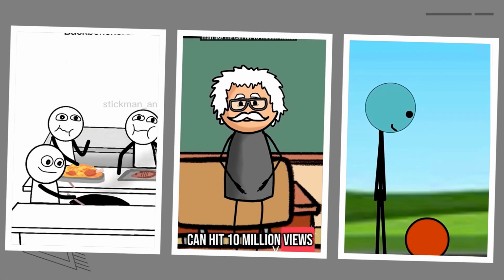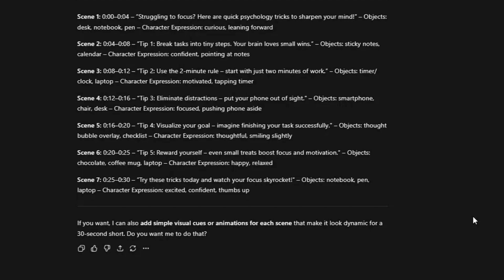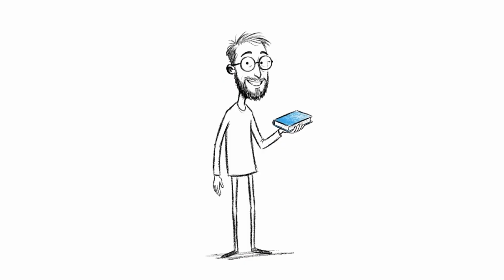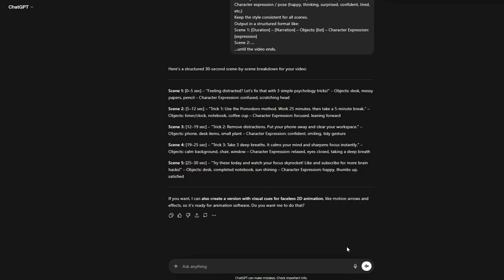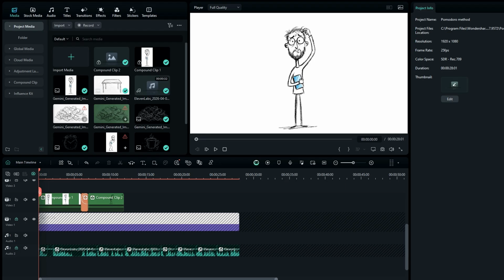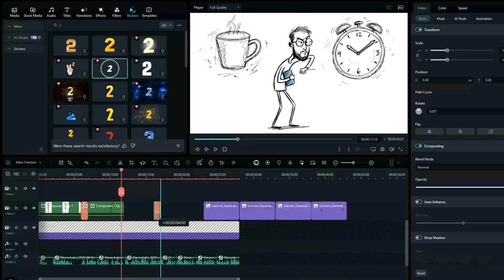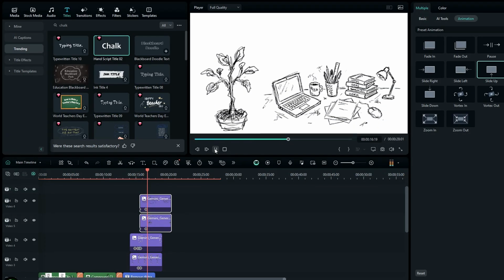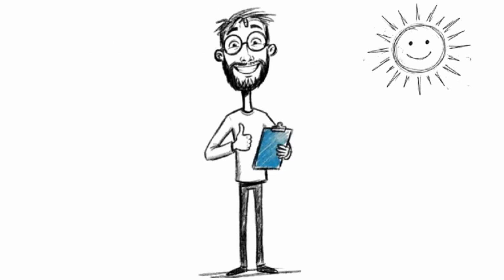How to Create 2D Animation Videos with AI | Step-by-Step Tutorial (FREE)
Want to create 2D animation videos but find tools like Blender difficult? This video shows a simple AI method to create professional hand drawn animation without complex software or prior experience. Learn how to generate scene breakdowns for YouTube videos, focusing on narration, objects, and character expressions, perfect for a faceless youtube channel. Discover how to make animated videos using AI and produce high-quality content efficiently.

✍️ Copy My AI Prompts:

1. Script Generation Prompt:

    "[For a YouTube video titled [VIDEO TITLE] (approx. [VIDEO LENGTH] minutes), generate a scene-by-scene breakdown.
For each scene, provide:

Scene number & duration
Narration / dialogue (short, clear, conversational)
Main objects in the scene (like house, phone, book, etc.)
Character expression / pose (happy, thinking, surprised, confident, tired, etc.)
Keep the style consistent for all scenes.
Output in a structured format like:
Scene 1: [Duration] – [Narration] – Objects: [list] – Character Expression: [expression]
Scene 2: …
…until the video ends]

2. Character Generation Prompt:

    "[A rough hand-drawn doodle of an adult male character, messy uneven lines, shaky pencil strokes, imperfect proportions, simple stick-figure style body with slightly tall proportions, big round head, wearing oversized uneven glasses and holding a small notebook, minimal facial features with slight beard or jawline to show adult age, playful but mature vibe, black pencil lines with slight blue accent, white plain background, raw and unpolished sketch style, centered composition, consistent doodle style]"

3. Object & Doodle Generation Prompt:

    "[A very rough hand-drawn doodle of a [OBJECT NAME], messy, uneven lines, shaky pencil strokes, imperfect proportions, looks quickly sketched by hand, simple and naive drawing, black pencil lines only, no shading, no details, random scribbles, raw and unpolished style, white plain background, centered composition, same messy doodle style, consistent line quality]"

🔍 What You Will Learn:

    How to generate a structured animation script using AI.

    Creating consistent AI characters with hand-drawn "doodle" aesthetics.

    Changing character expressions and poses for every scene.

    Generating custom hand-drawn objects and removing backgrounds.

    Adding professional AI voiceovers using 11 Labs.

    Final editing and 16:9 animation workflow in Filmora.